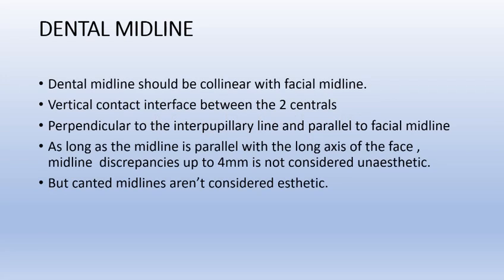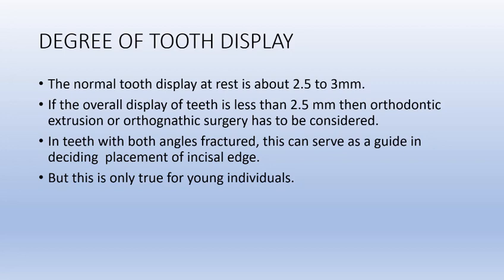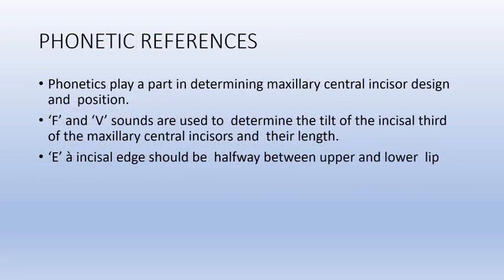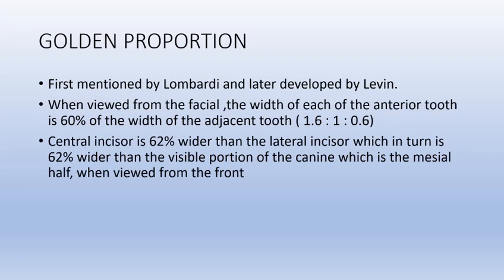Smile designing part 2 SLO2